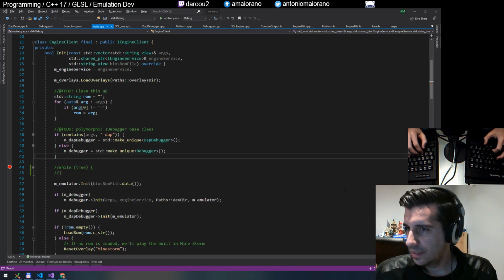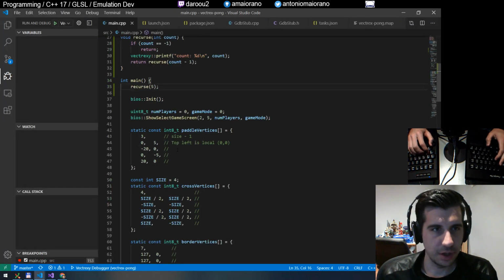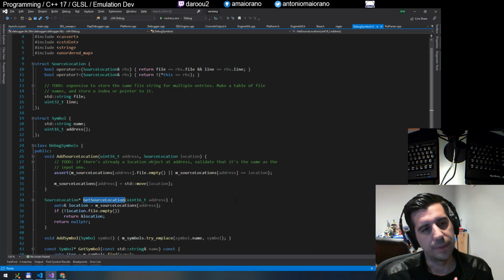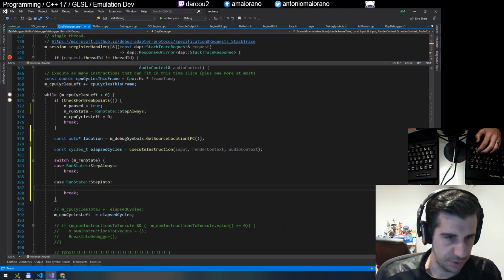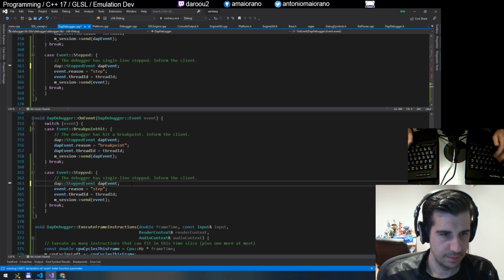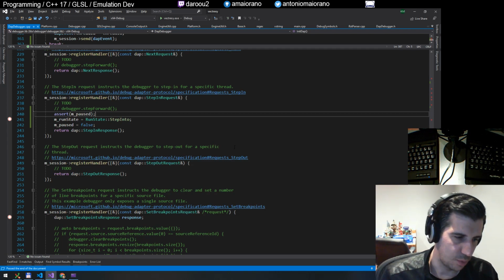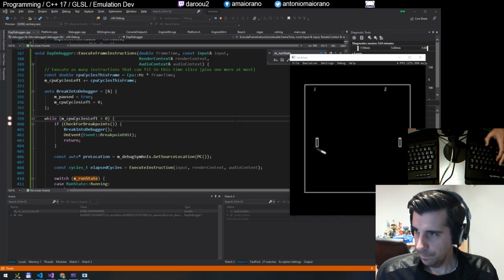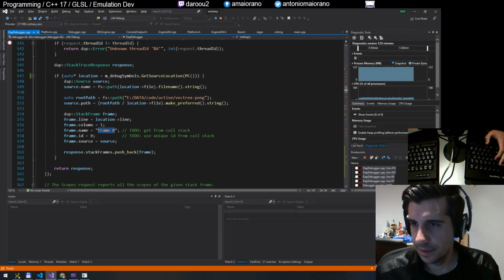Ep. 106 - Vectrexy: DAP Implementation Part 3 (Vectrex Emulator / C++17)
We implement more of of the Vectrexy debug adapter, this time tackling StepIn, Pause, and Continue.